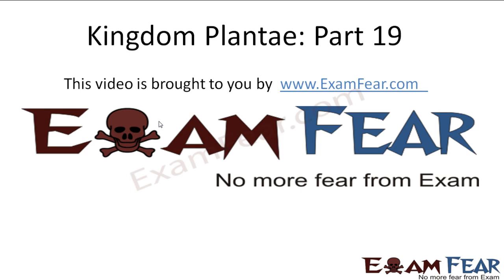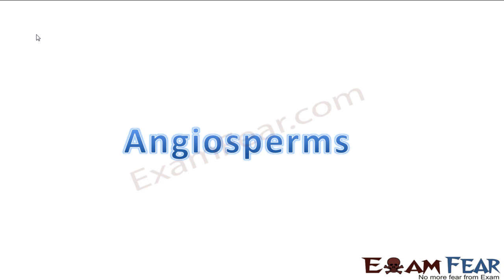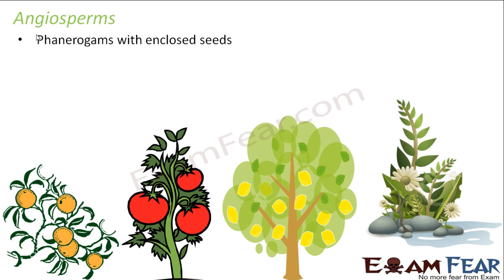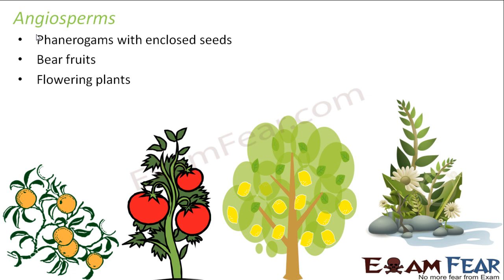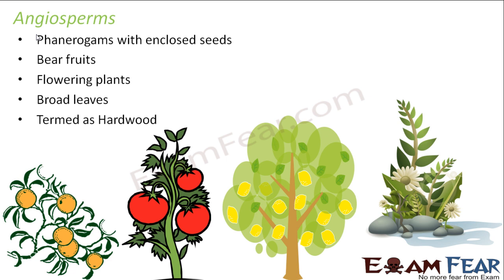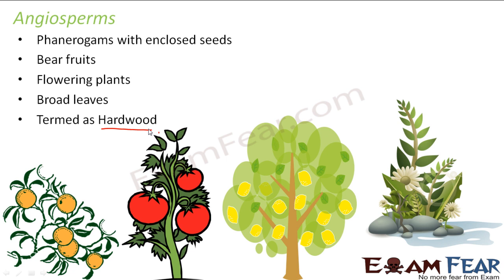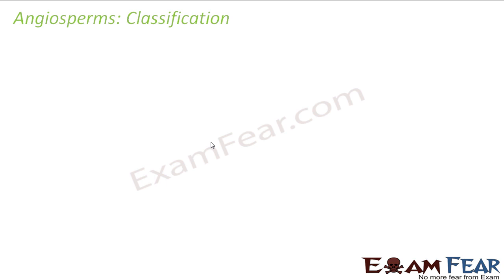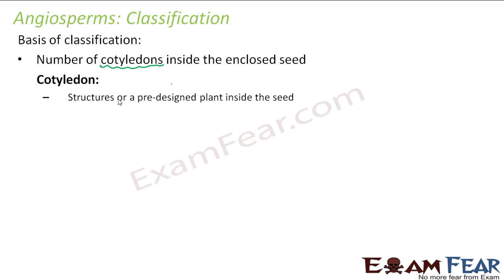Biology Plantae part 19 (Angiosperms) CBSE class 11 XI